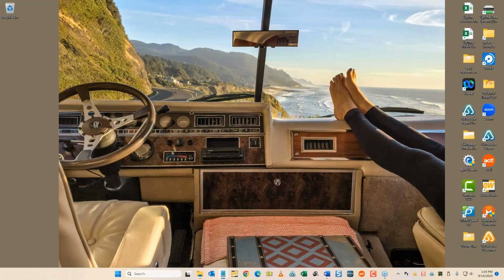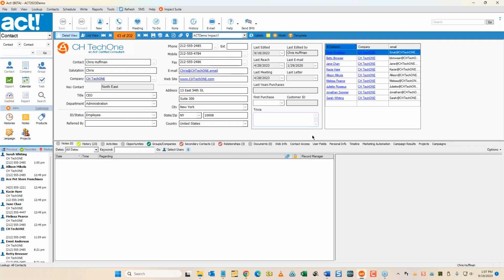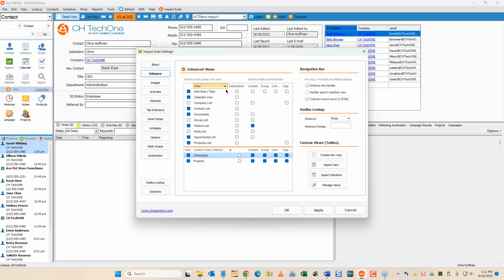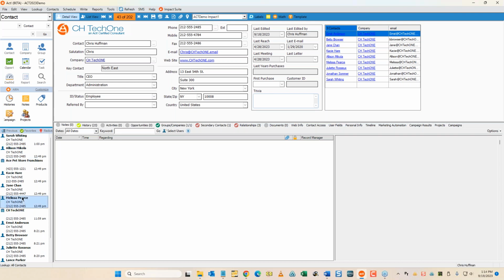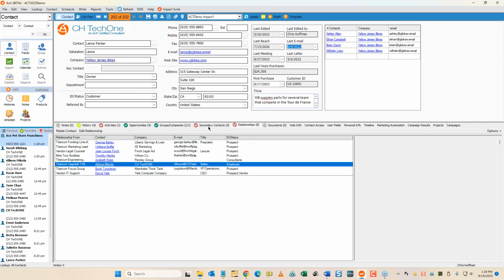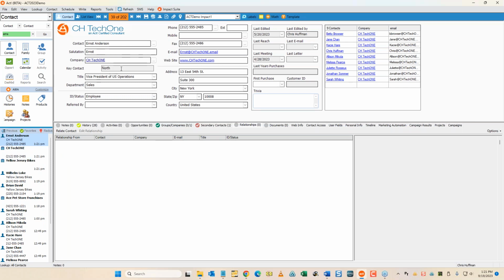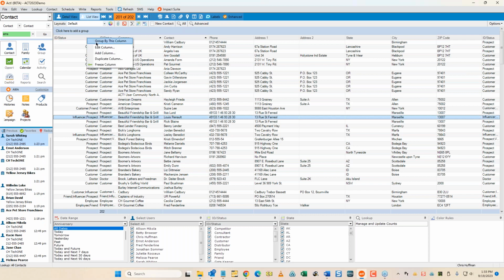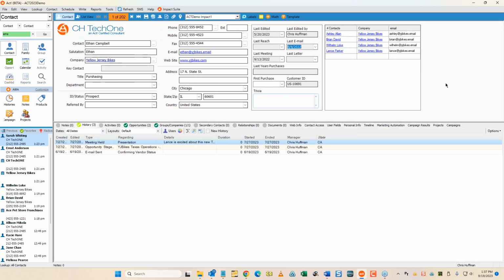ImpactAct addon for Act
A short video about the powerful features in Impact Suite for Act!